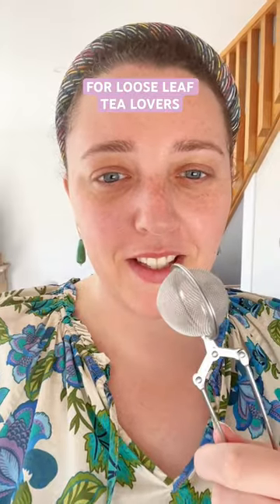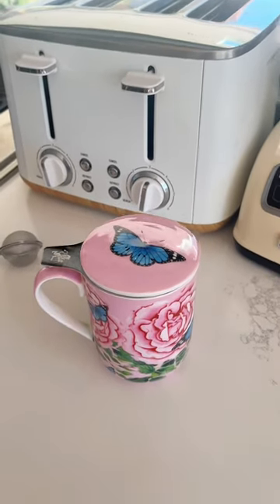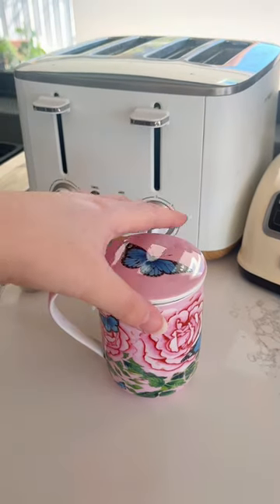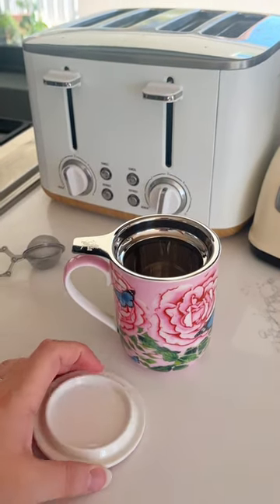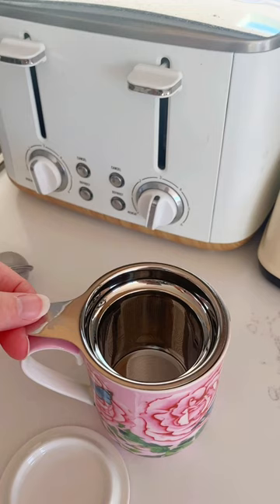When those little orb strainers aren’t enough.